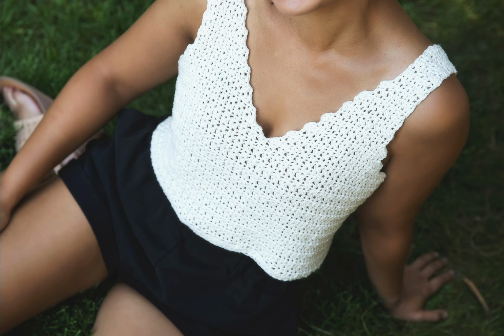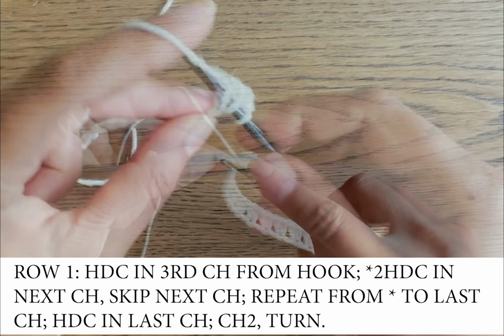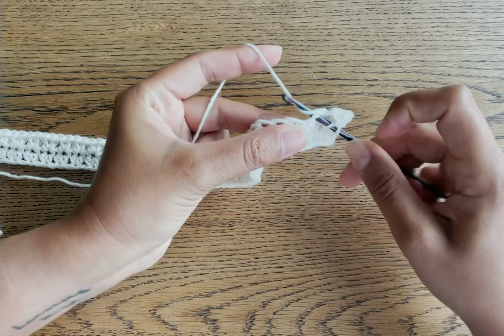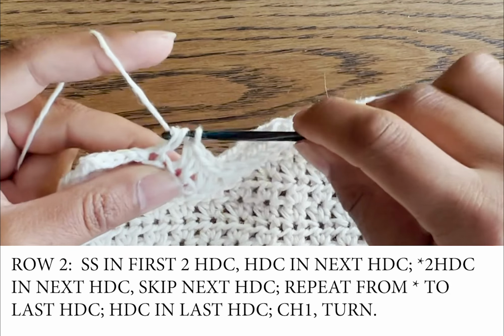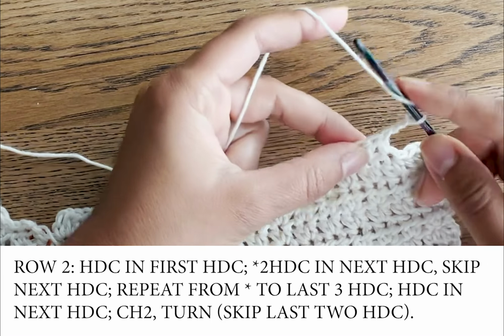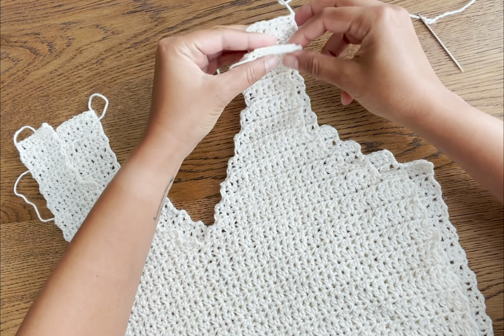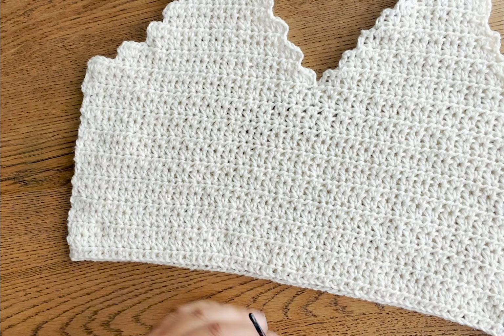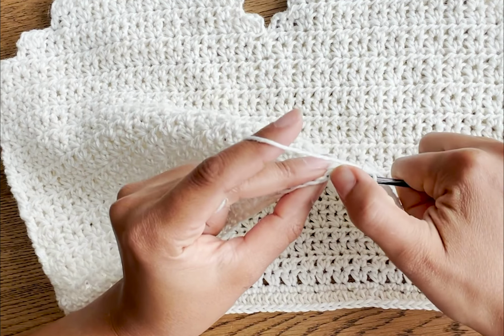Easy Crochet Crop Top Video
If you’ve ever wanted to crochet a top, but felt a bit intimidated, then you'll love this pattern.  This simple v-neck crop top is super fun to make and perfect for the summer.  If you’re not a fan of short crop tops, then you can easily modify it to make it longer and cover more of your midriff.  In this video, I walk you through the process of making this top in the size extra small, but you can find the pattern for all sizes on my website, which I’ve linked to below.

Materials:
To make this crop top, you will need the following supplies:
-A Size E-4 (3.5 mm) crochet hook.
-Scissors.
-Stitch Marker.
-Yarn/tapestry Needle.